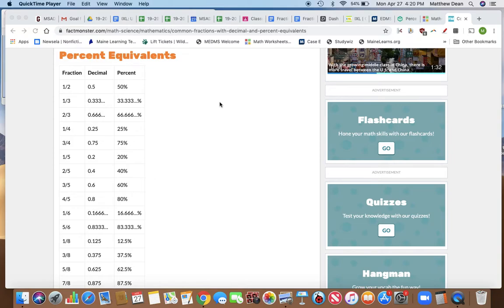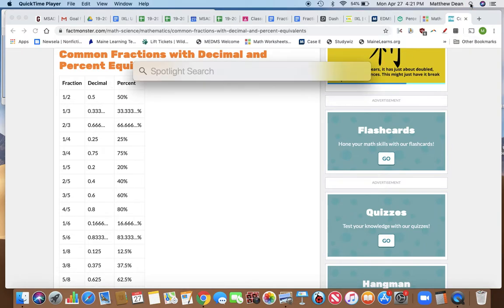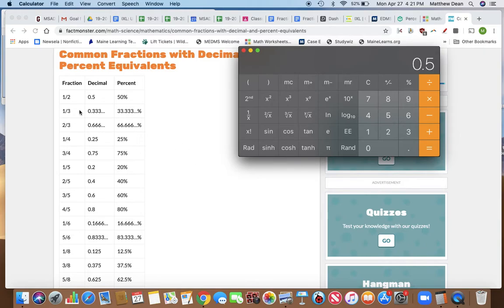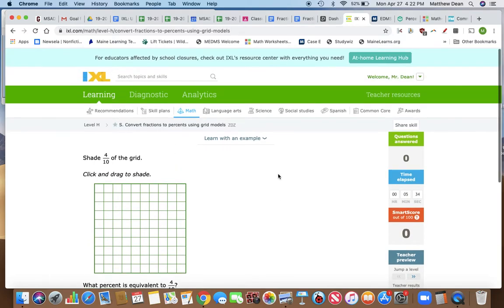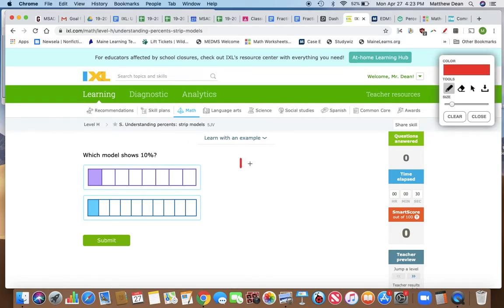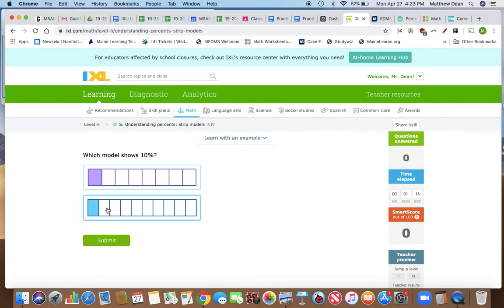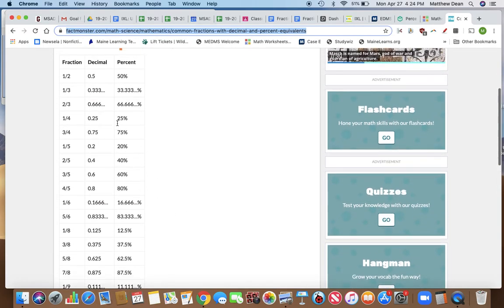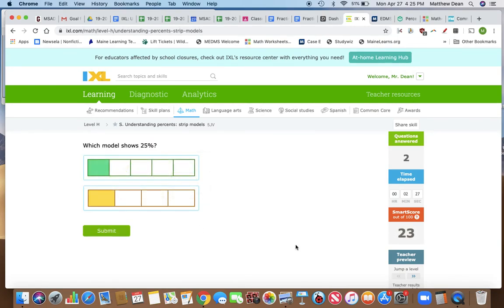Common Percent, Decimal, Fraction Equivalents